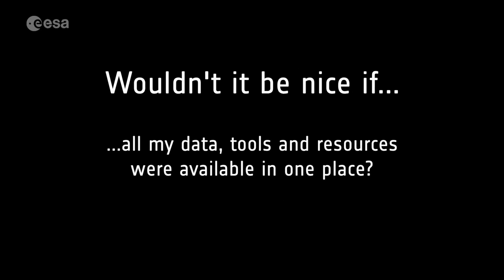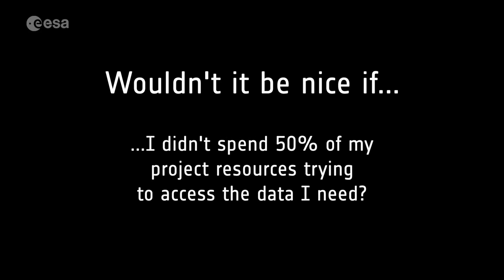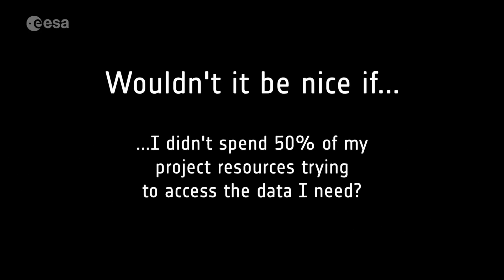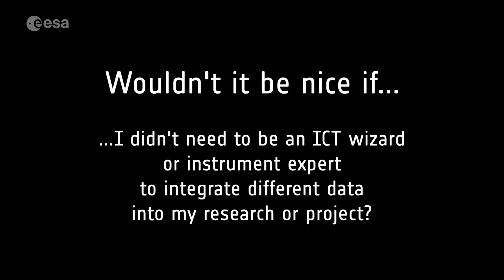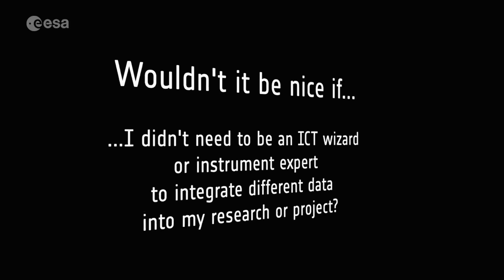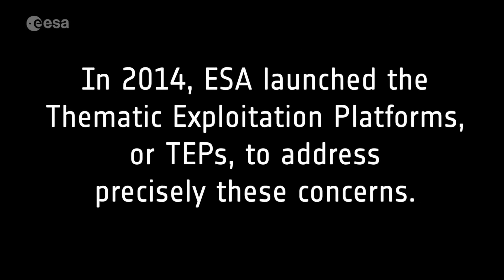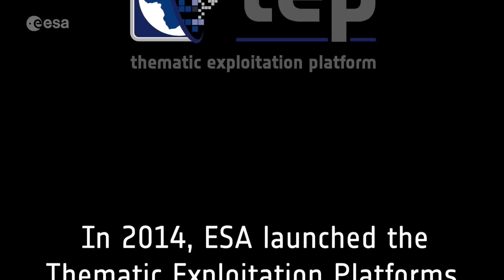Coastal TEP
Coastal TEP is a continuing project dedicated to the observation of coastal environment and resources.

While the growing volume of information from satellites observing Earth offers a unique opportunity for science and applications, it is sometimes difficult to make sure these complex data streams are exploited to their full potential. ESA is addressing this challenge with Thematic Exploitation Platforms, or TEPs.